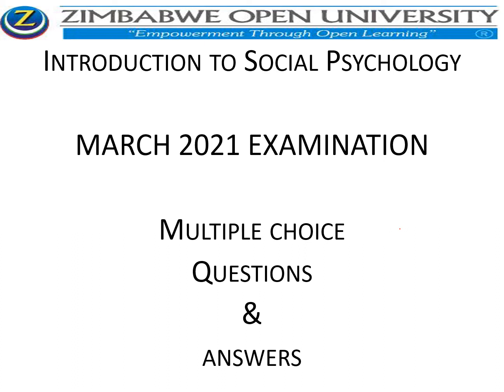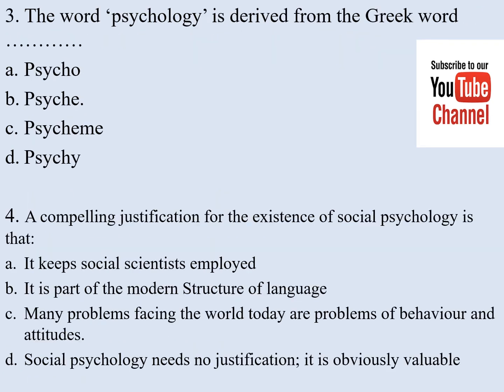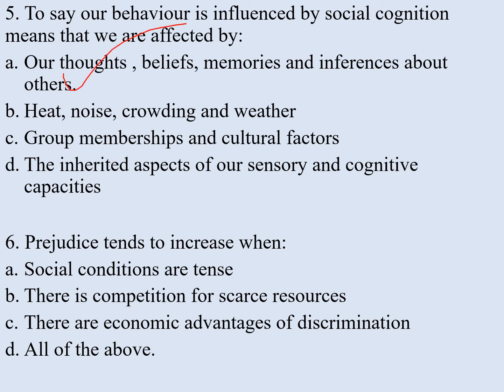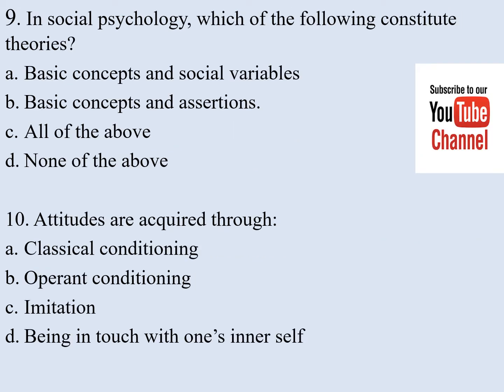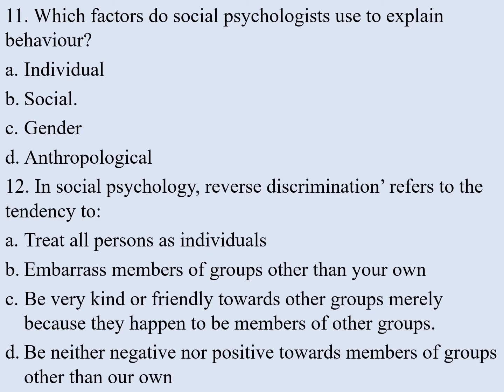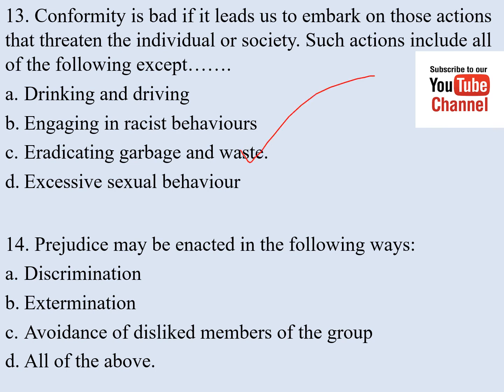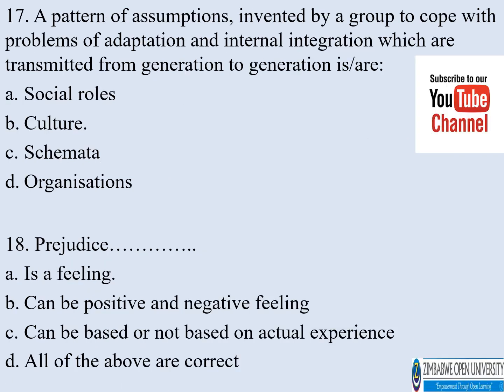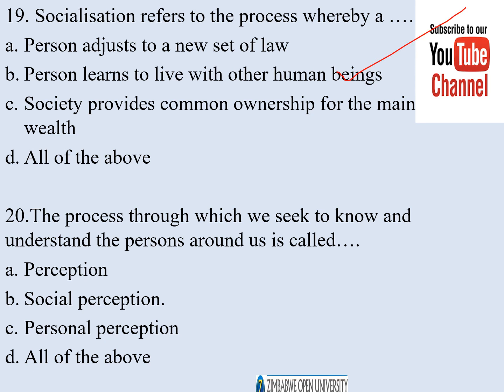Social Psychology Multiple Choice Questions & Answers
This video reviews and outlines Social Psychology Multiple Choice Questions and Answers.

This is an essential video for those that are studying for the social psychology course, Enjoy.